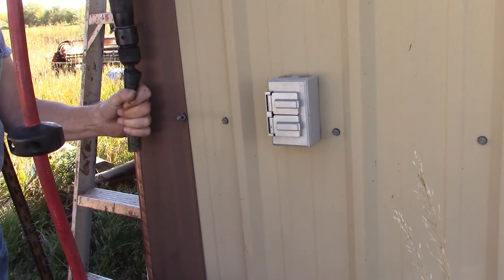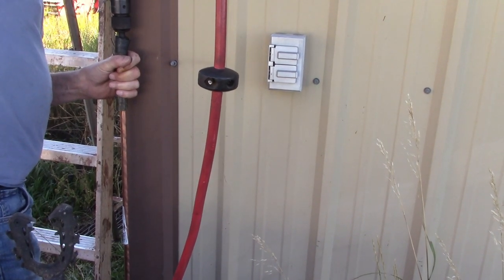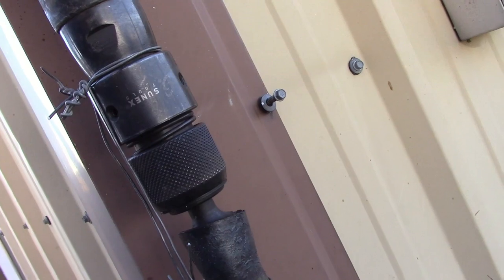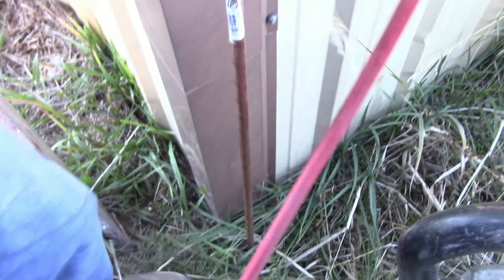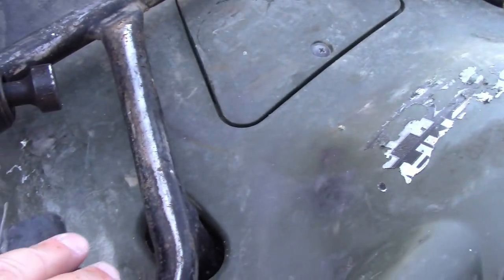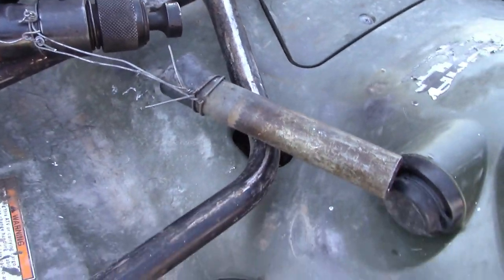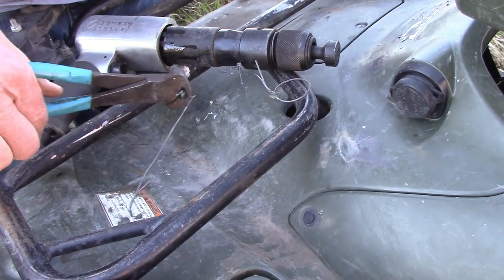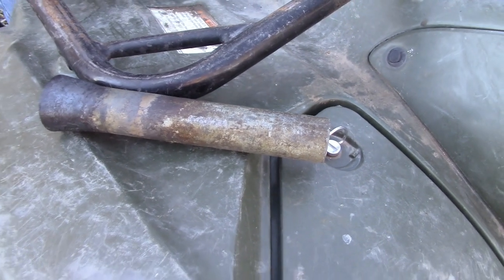Driving an 8ft Grounding Rod with a Sunex Air Hammer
Just a quick video how my dad and myself drove an 8ft long ground rod with a sunex air hammer (model SX243). They do make bits for rotary hammers for this purpose. We just wanted to use what we had on hand for what is most likely a one-time job. The air hammer itself is a sunex brand long air hammer model SX243. The little guide was just some standard pipe scrap we had laying around.